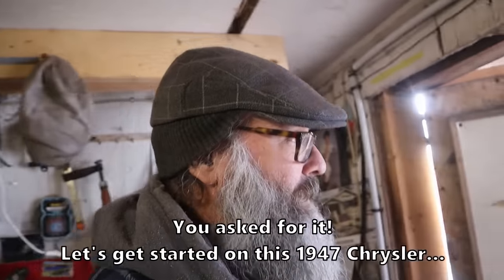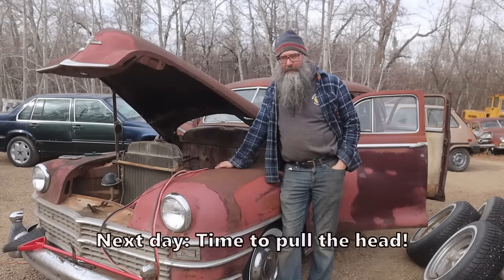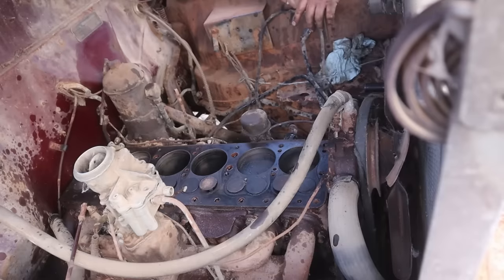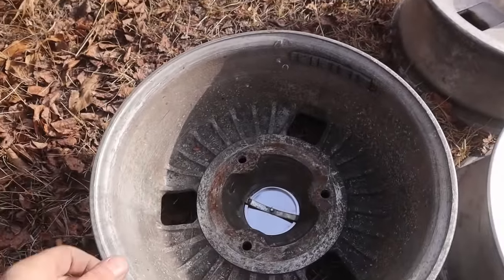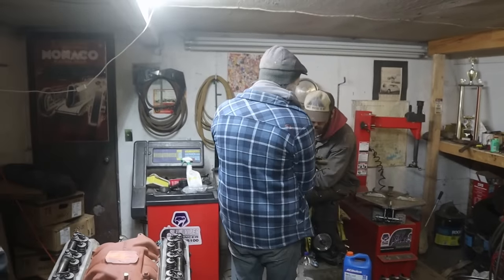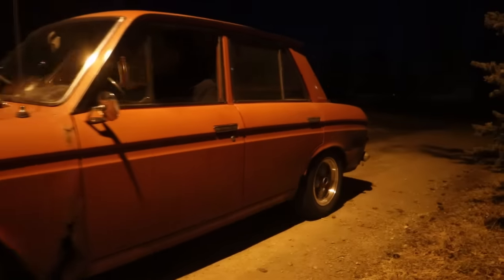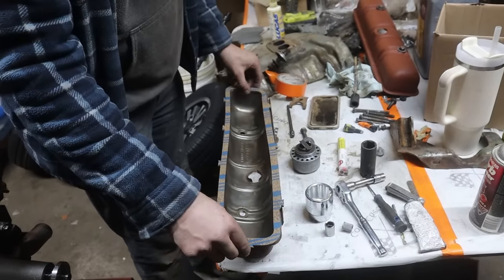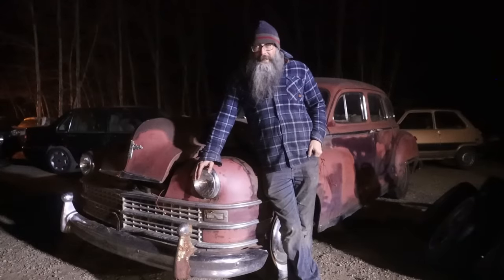1947 Chrysler Royal! How Bad is it? Plus: Buick 364 Nailhead Looking Good, and Renault Gets Wheels!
Hi guys! You asked for it... Let's see what's going on with the 1947 Chrysler that I have had sitting around here for years now... We'll start by pulling the head to see how it looks! We are also working on our Buick "Nailhead" V8 this week, and mine should be ready for final assembly now! Myles and Ash and Al join Tom and I for some fun, and the Renault wheels go on this week too!
  Our 8mm film is back from the developer; I'll be including bits of it in the next several weeks' videos... Hope you enjoy these clips; I cropped them to fit this time. Special thanks to Steve Dean and Niagra Film Labs in Toronto.

Mailing address:

253, 22169 TWP 530
Ardrossan, Ab
Canada
T8E 2J1